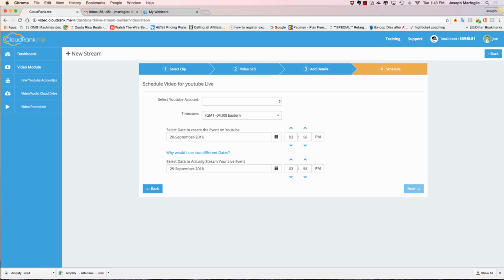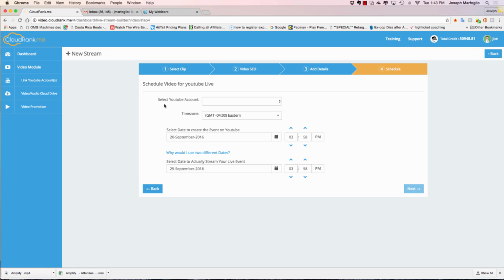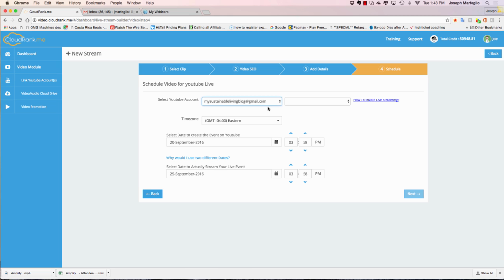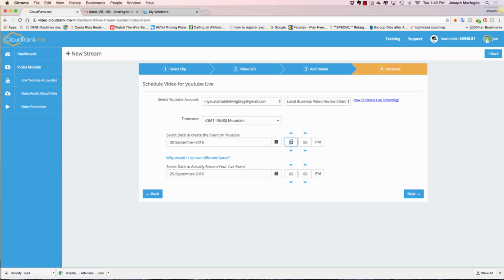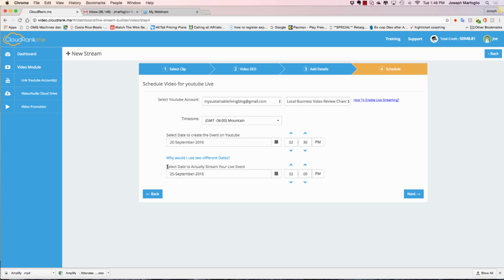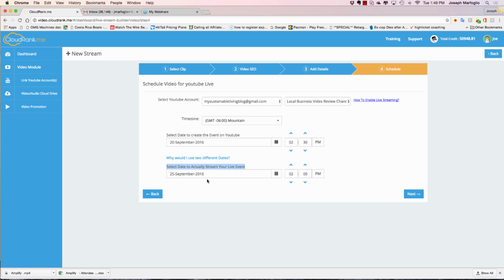4_5 Training &mdash; CloudR